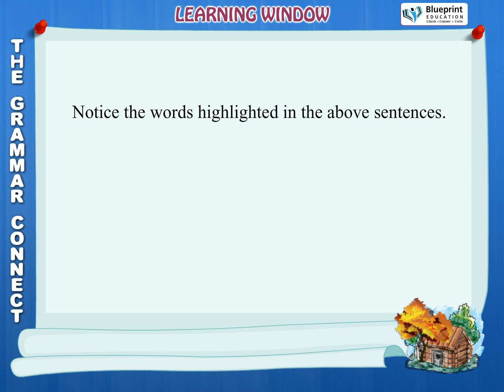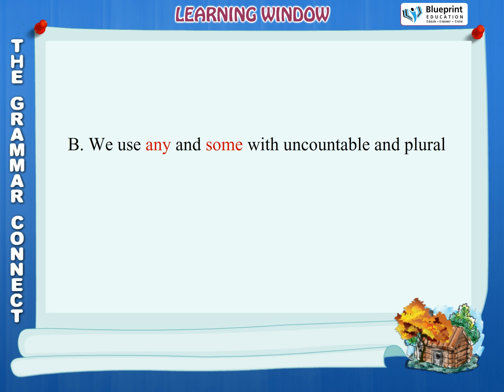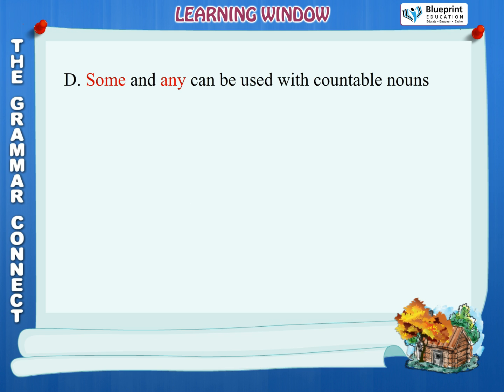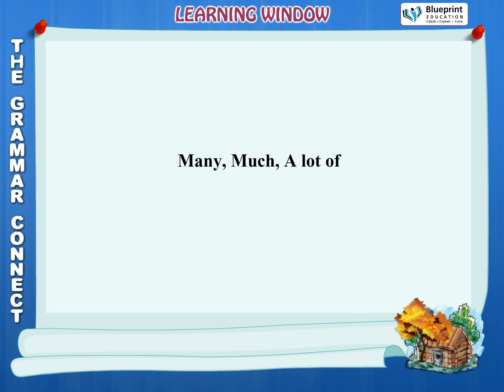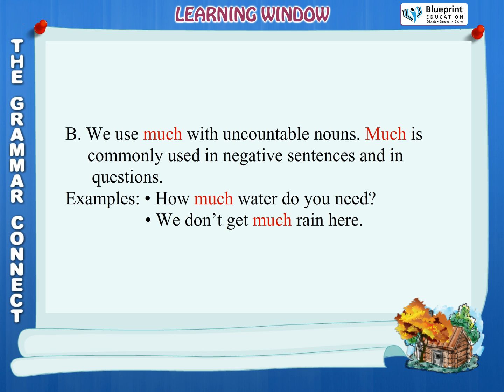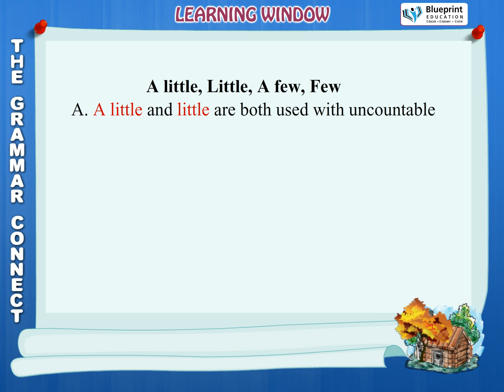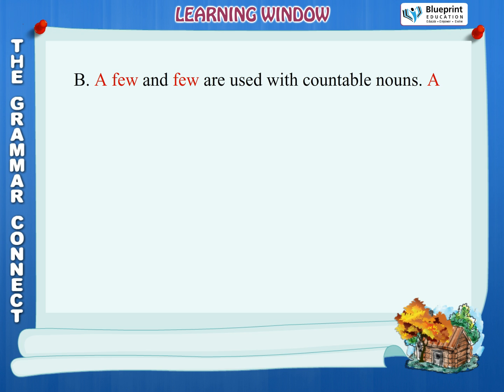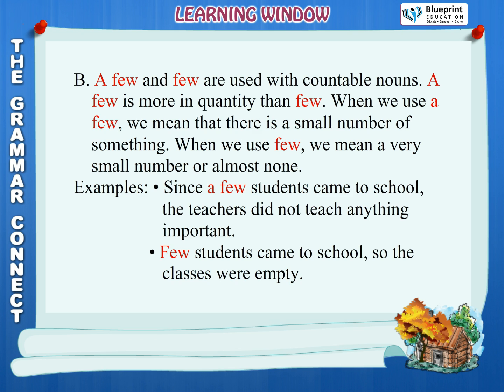Many, Much, Some, Any, A lot of, A few, A little - Grammar for Class 5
A. We use a, an, some, a few, many, not many, a lot, a lot of, with countable nouns.
     Examples: • I need a few notebooks from the store.
                        • We have many boxes.
B. We use any and some with uncountable and plural nouns to mean a limited quantity or number of a thing.
    Example: There were a bowl and some cornflakes on the table, but there wasn’t any milk.
C. We use any in negative statements and in questions.
     Examples: • There isn’t any sugar in the bowl.
                        • Have you got any butter?
D. Some and any can be used with countable nouns also. We use any or some when we cannot or do not wish to specify the exact amount of something.
    Some is mostly used in positive sentences and in questions.
    Examples: • She has some pins.
                       • Can I borrow some paper clips?
Any is used in negative sentences and questions.
Examples: • We haven’t got any buns from the market.
                    • Are there any biscuits in the jar?

Many, Much, A lot of
A. We use many with countable nouns in plural form.
     Example: She has many dolls in the box.
B. We use much with uncountable nouns. Much is commonly used in negative sentences and in questions.
    Examples: • How much water do you need?
                        • We don’t get much rain here.
C. We use a lot of and lots of with both countable and uncountable nouns. They are used to express large quantities of something.
    Examples: • A lot of paintings were damaged in the fire.
                       • Farid likes lots of butter on his toast.

A little, Little, A few, Few
A. A little and little are both used with uncountable nouns. When we use a little, we mean there is a small amount of something. When we use little, we mean that there is not enough or almost none.
   Examples: • There was a little water in my bottle, so I shared some with my friend.
                       • There was little water in my bottle, so I came home thirsty.
B. A few and few are used with countable nouns. A few is more in quantity than few. When we use a few, we mean that there is a small number of something. When we use few, we mean a very small number or almost none.
    Examples: • Since a few students came to school, the teachers did not teach anything important.
                       • Few students came to school, so the classes were empty.